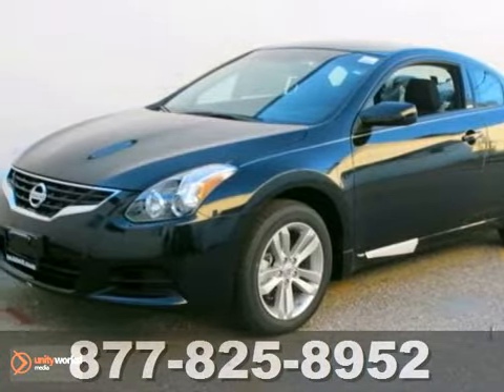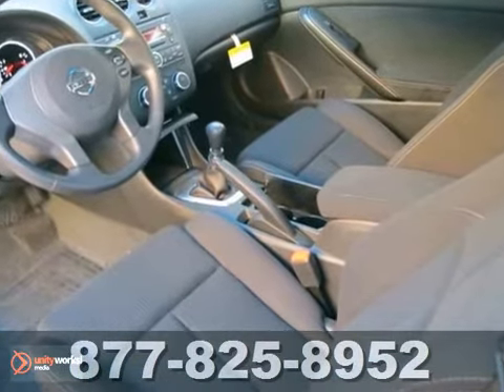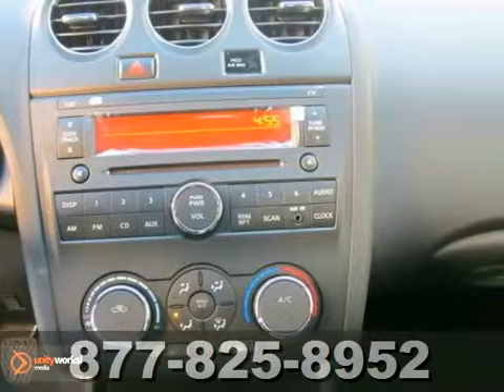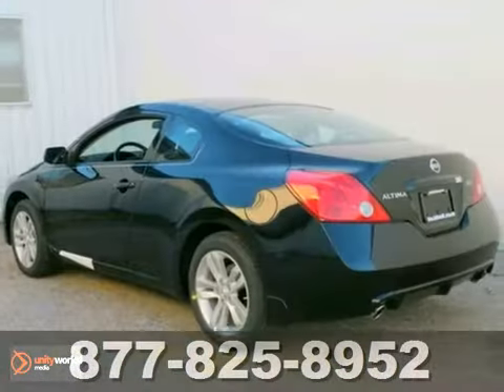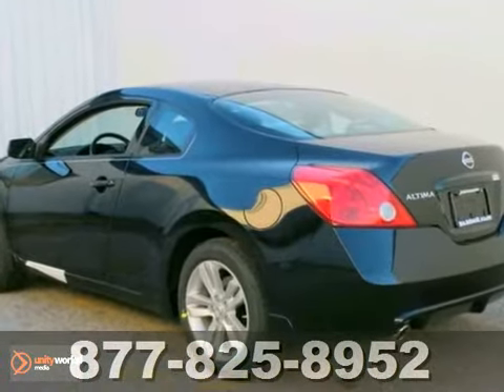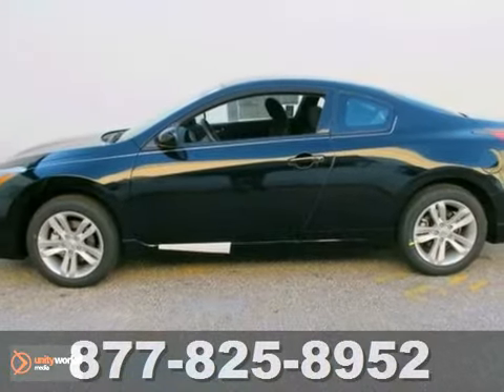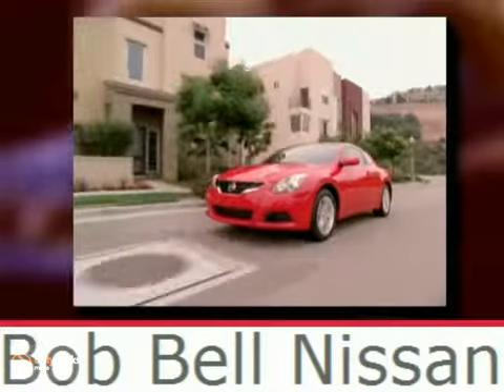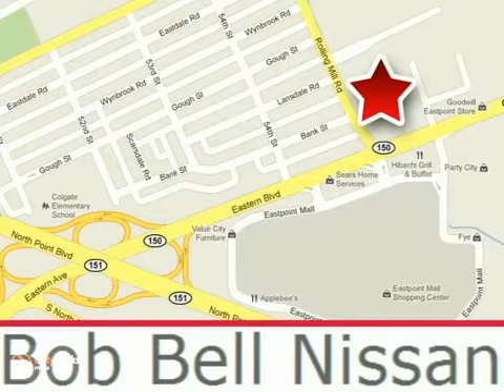2012 Nissan Altima N40491 in Baltimore MD Dundalk - SOLD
SOLD - If you are looking for real value on a great new car, Bob Bell Nissan Kia invites you to come in and test drive this 2012 Nissan Altima, stock# N40491. Bob Bell Nissan 7900 Eastern Ave. Baltimore, MD 21224. Bob Bell Nissan & Kia in Baltimore, MD, also serving all of Maryland is proud to be an automotive leader in our community. Since opening our doors, Bob Bell has maintained our solid commitment to our customers, offering a wide selection of cars and trucks and ease of purchase. Whether you are in the market to purchase a new or pre-owned vehicle, if you need financing options, we'll help you find a car loan that works for you! Even if you have bad credit, or are a first time car buyer, you can trust that Bob Bell will professionally fit you into the automobile of your choice.